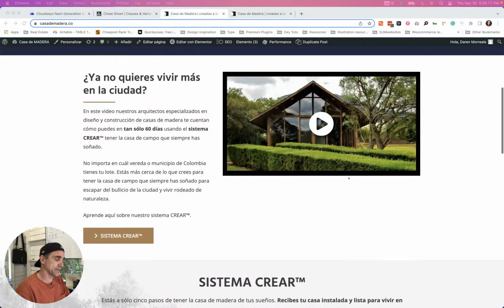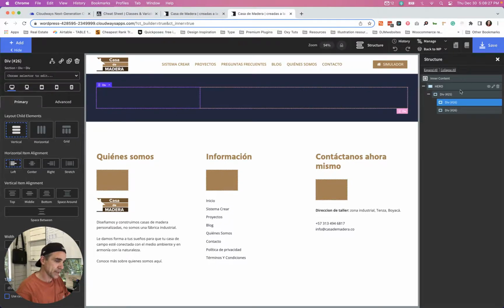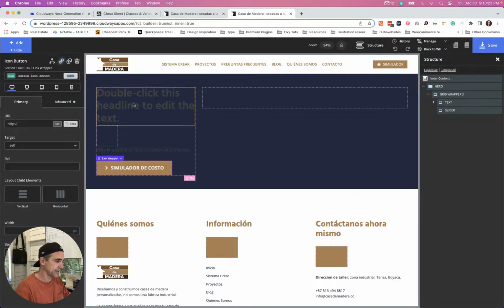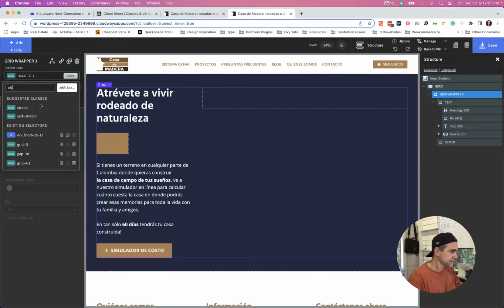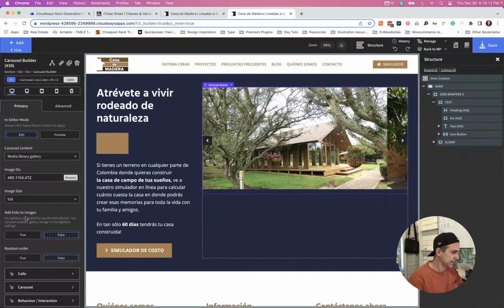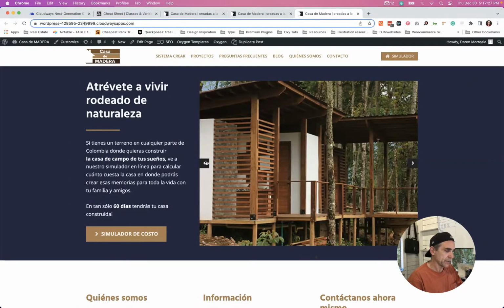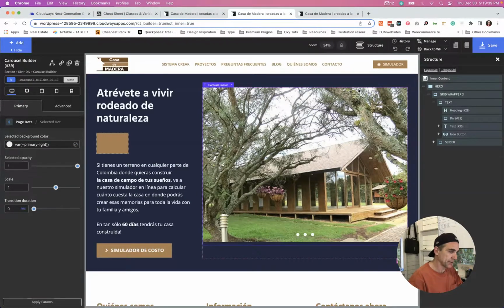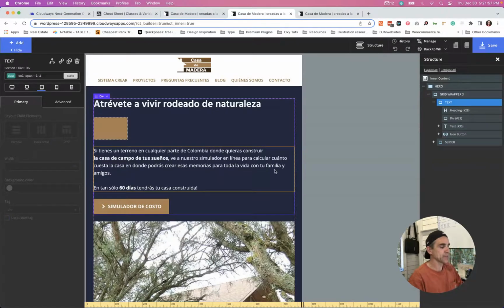Part 2: Casa de Madera re-build - Home page hero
Casa de Madera is a Colombian based architecture and construction company.

This is the second video in a series where I am rebuilding the site with Oxygen. Their site was originally built with Elementor.

The tools used in the re-build are Oxygen, Oxy Extras, Hydrogen Pack, Swiss Knife and Automatic CSS.

This is the first production site that I will be using Automatic CSS.